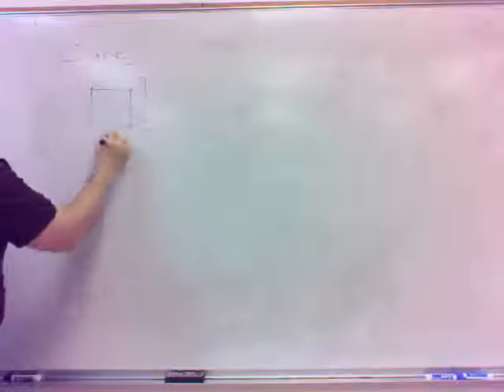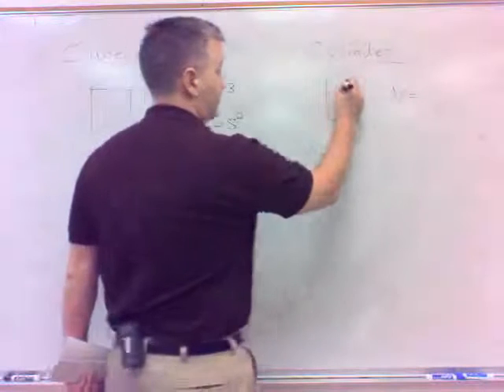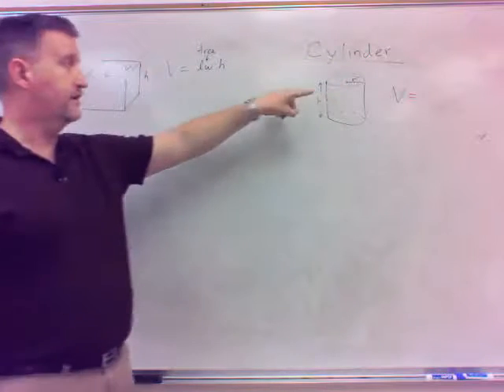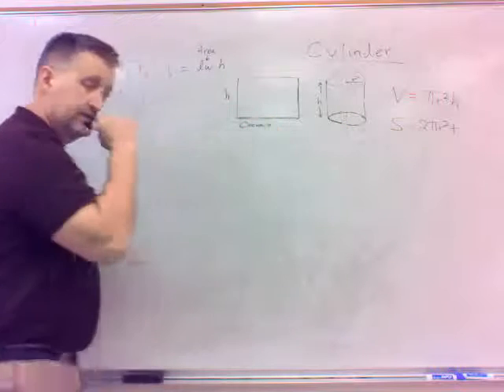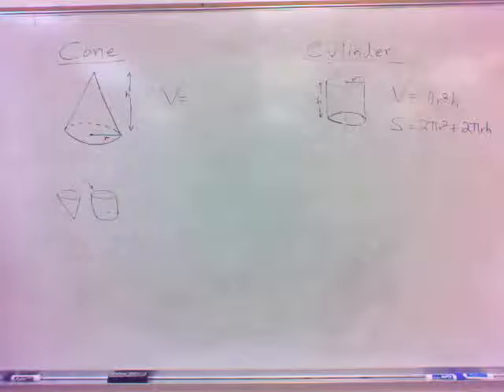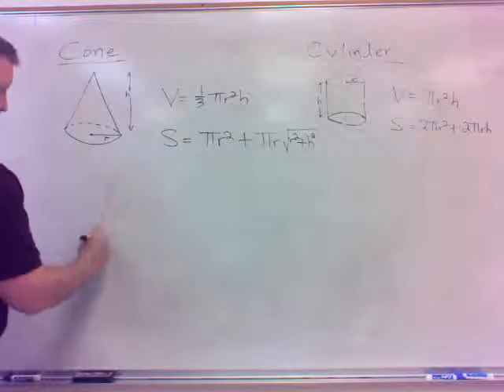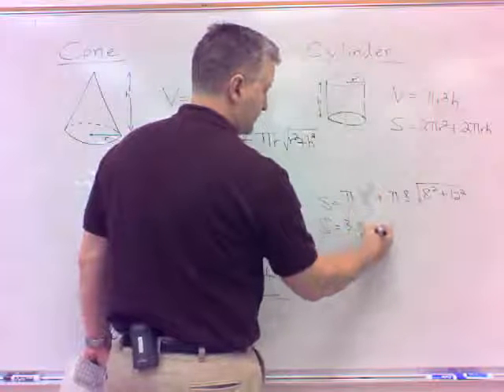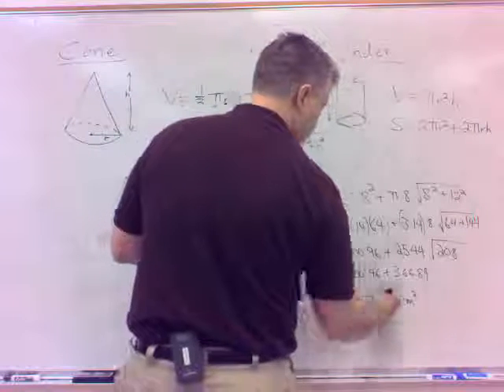130 Section 9.5(b) - Cube, Cylinder, & Cone Formulas